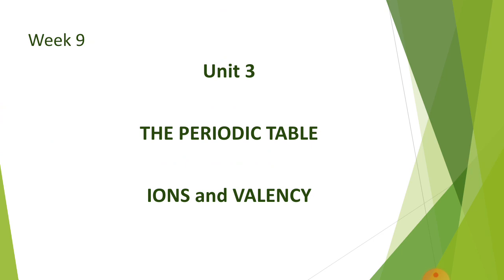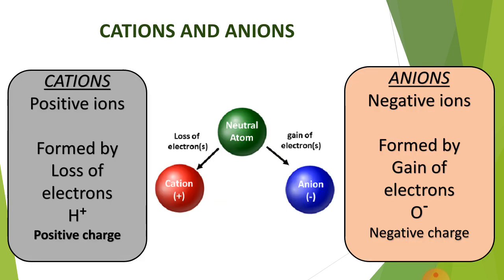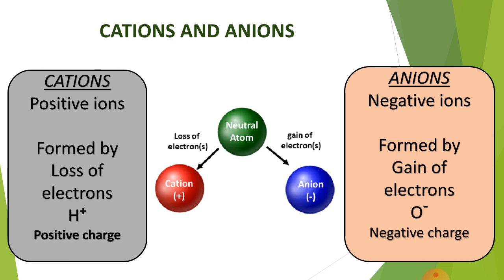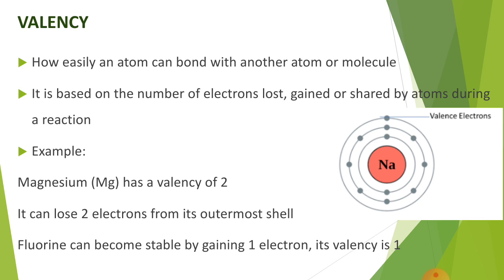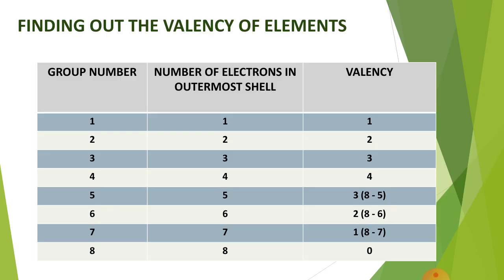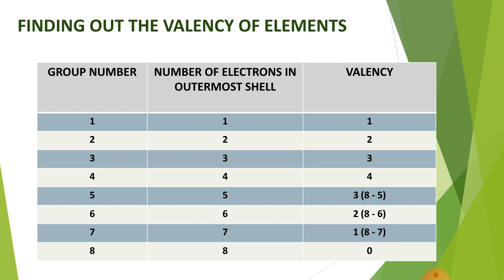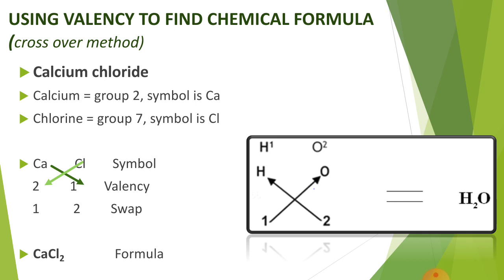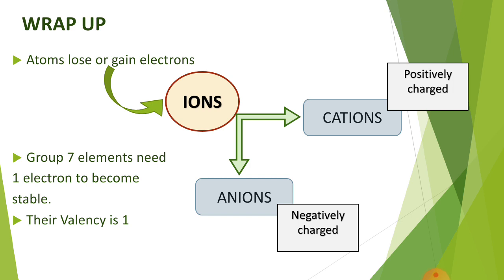Class VII, Science Periodic Table Ions and Valency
In this video students will learn about valency of an element. You will be able to differentiate between anions and cations. Students will be able to learn how to use valency to find chemical formula.